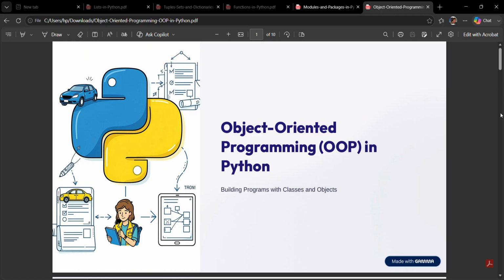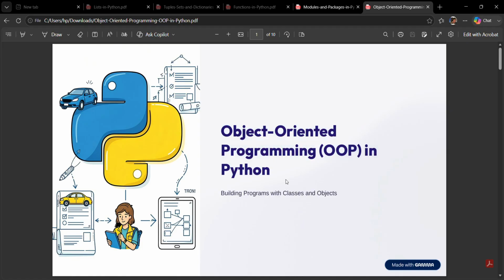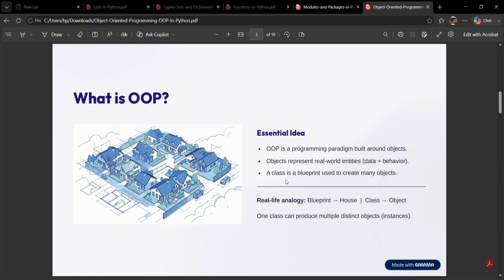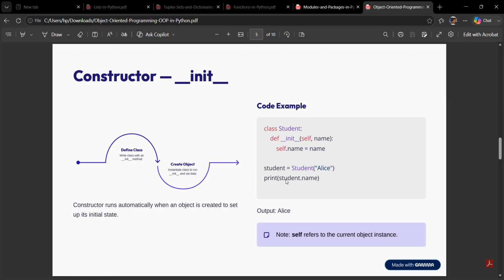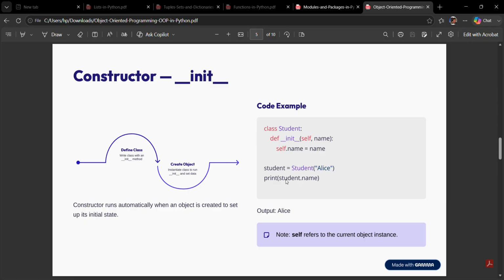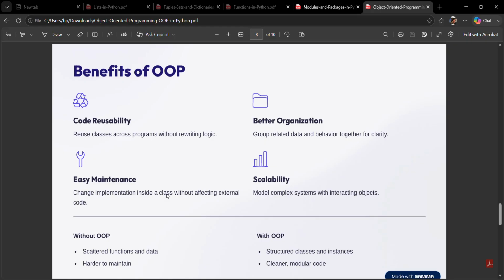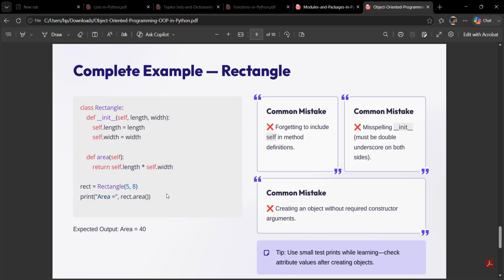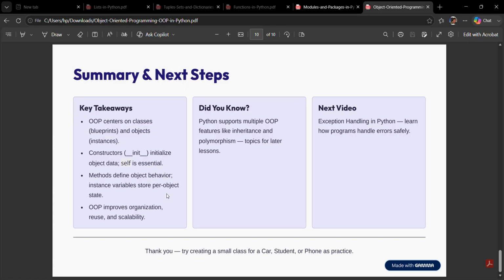Object Oriented Programming OOP in Python